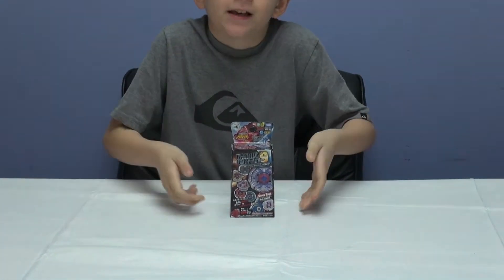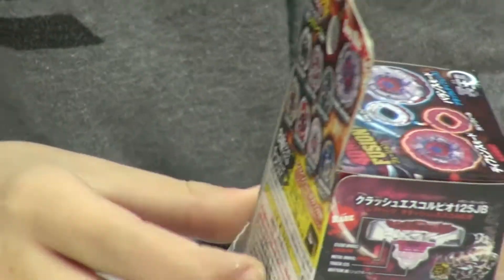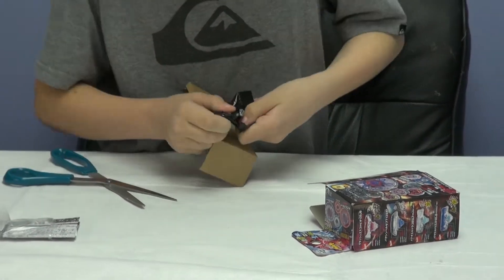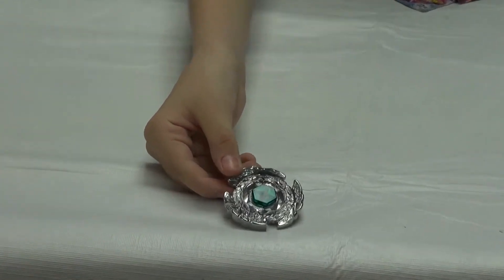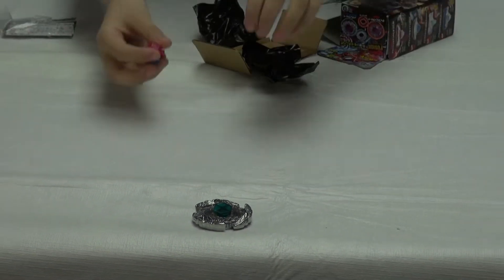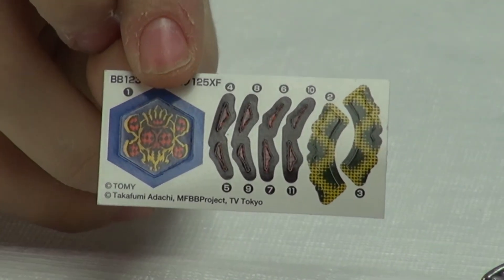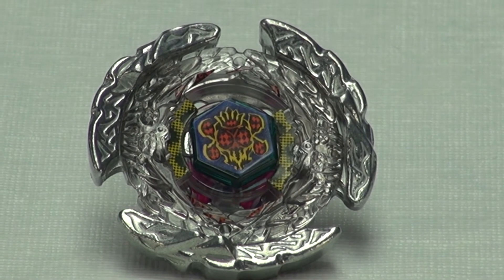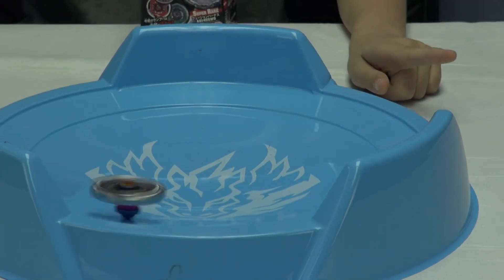Beyblade Hell Beelzeb 125XF Random Booster 9 Unboxing